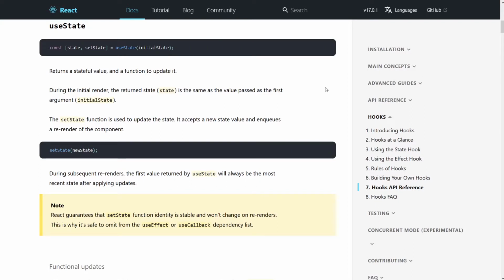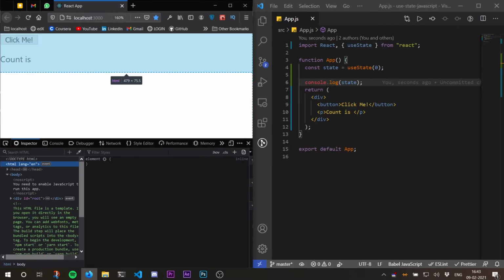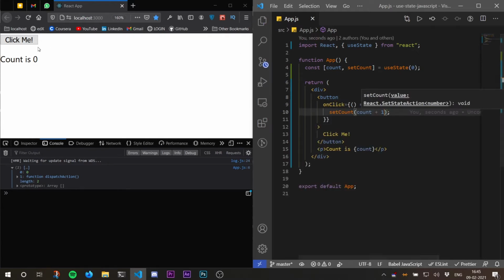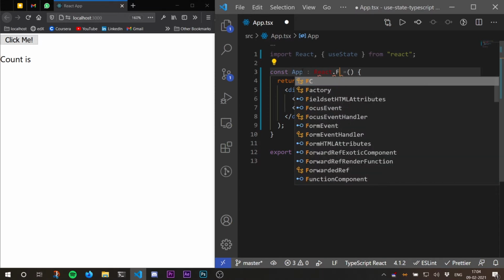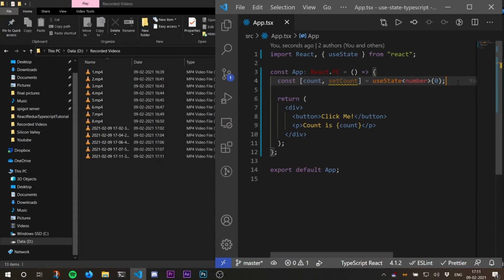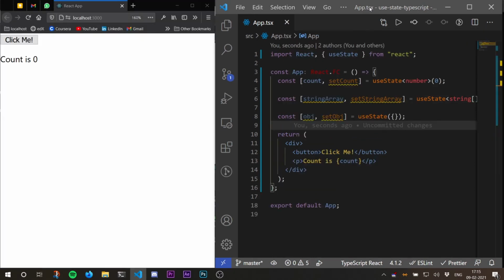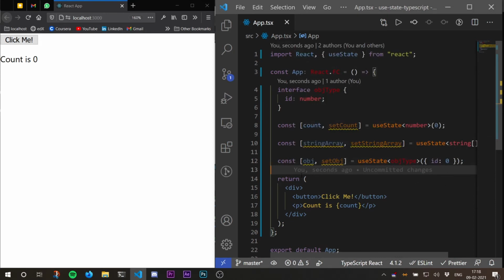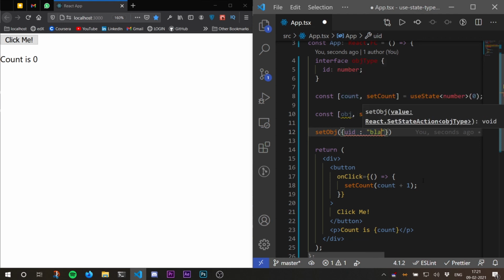React Hooks : useState Hook in 8 minutes | Javascript And Typescript | 2021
Quickly learn how to use react useState hook in plain Javascript and Typescript.
Watch a full demo on how to get extreme type safety using typescript

Individual videos or other react is coming soon!